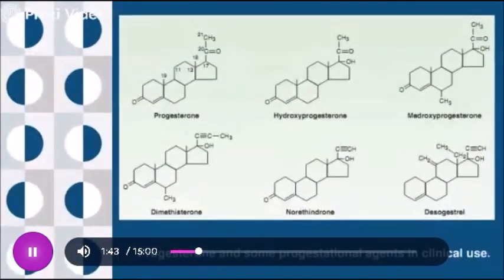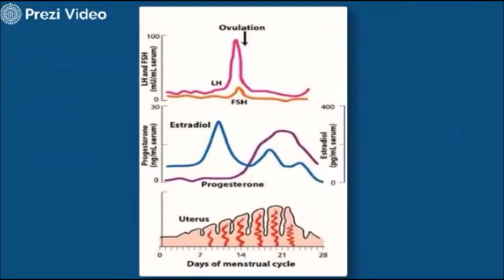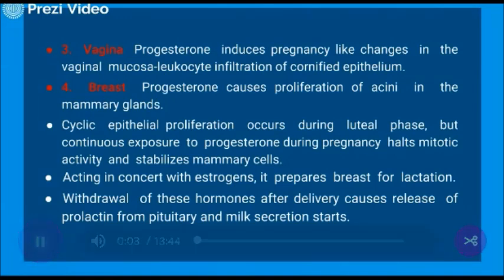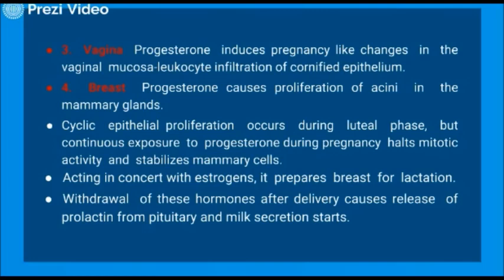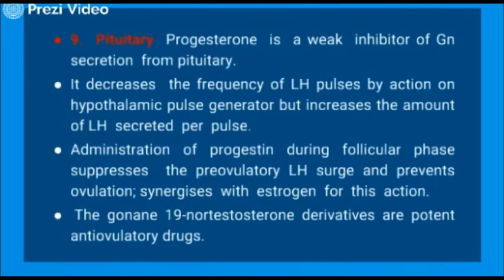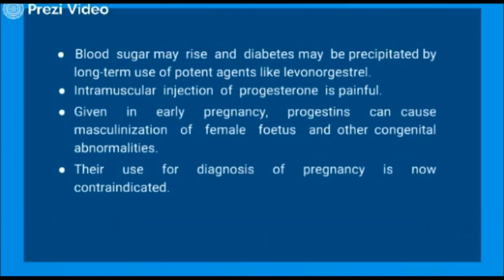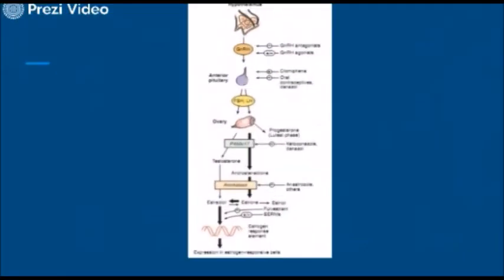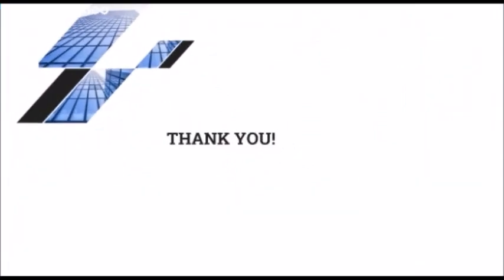PROGESTIN [PROGESTERON]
Pharmacology of Progesterone, types, classification, Actions, ADR, Uses